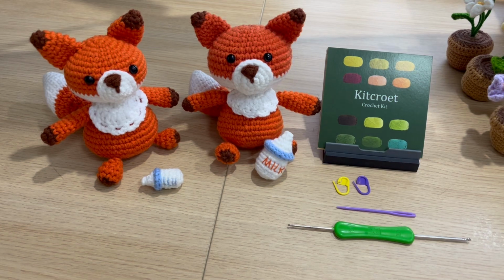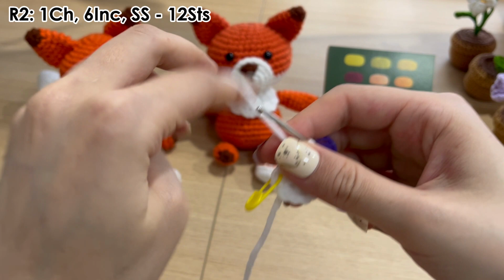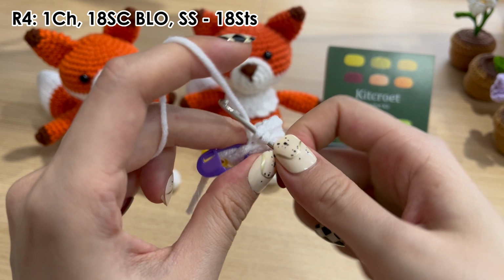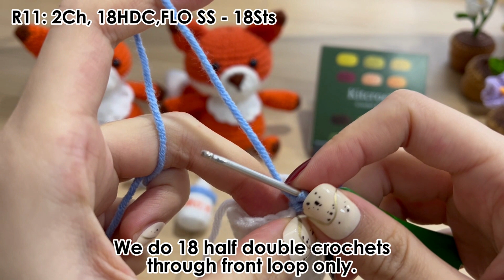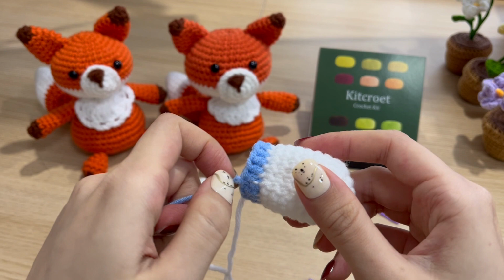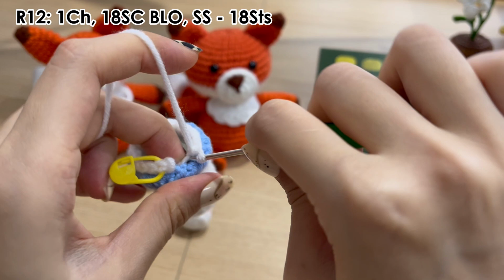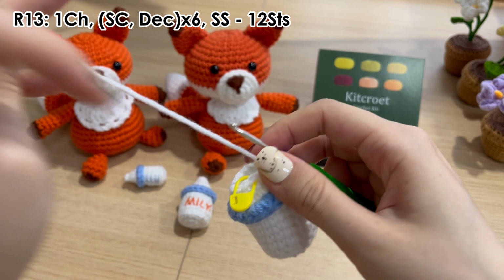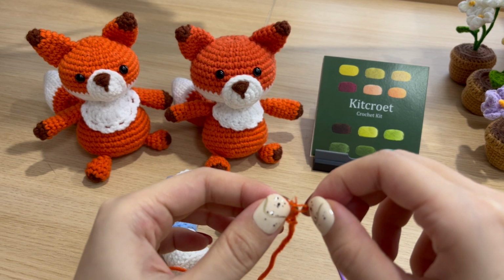How to Crochet the Milk Bottle - Step by Step Tutorial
☺️In this amigurumi crochet pattern, we'll be crocheting a milk bottle! This crochet pattern allows you to create your milk bottle!🧵

Purchase a Kit:

 • How to Crochet A Milk Bottle?

✂︎ The Materials ✂︎
• The Yarn
  - White (Main)
  - Blue
  - Orange
• Size  2/0 /2.5 mm Hook

Worked in the round

✐ Abbreviations and Stitches Used ✐
- Ch : Chain Stitch
- St : Stitch
- FLO: through Front Loop Only
- BLO: through Back Loop Only
- SC : Single Crochet • The Single Crochet )
- HDC : Half Double Crochet • How to do Half Double Crochet )
- Inc : Increase How to Increase )